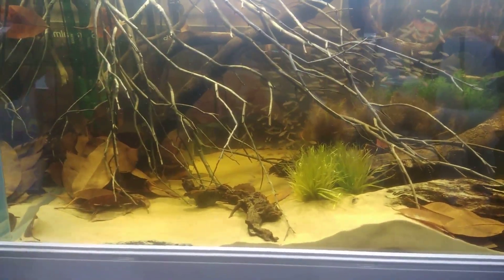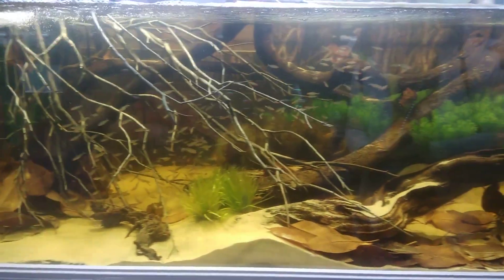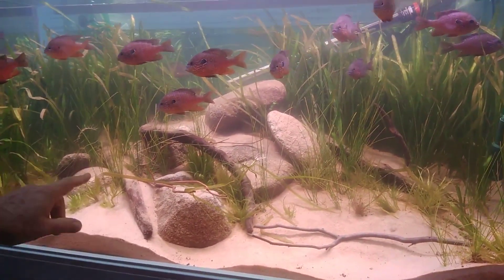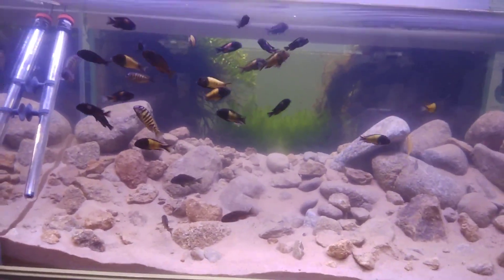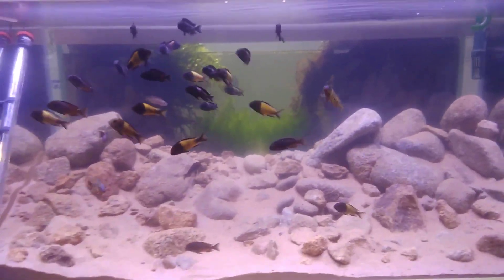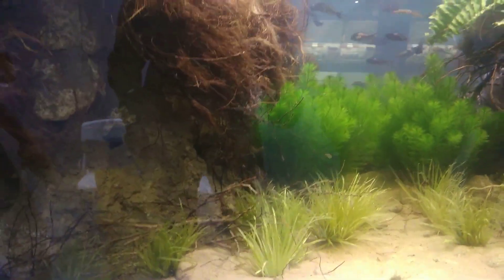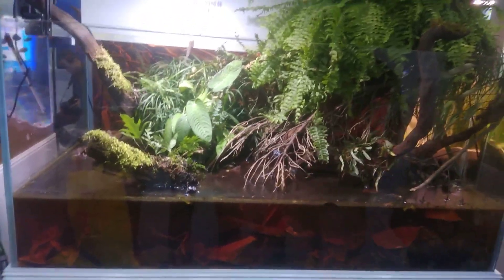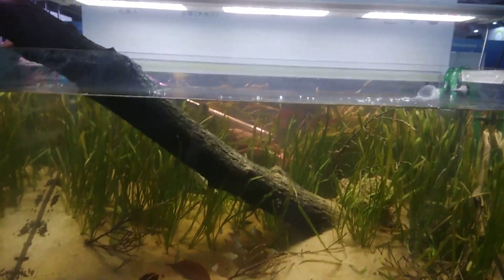Biotopes setup by Heiko Bleher - CIPS 2019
Legendary explorer Heiko Bleher discusses about the various biotopes he setup during the 23rd China International Pet Show in Shanghai in November 2019.